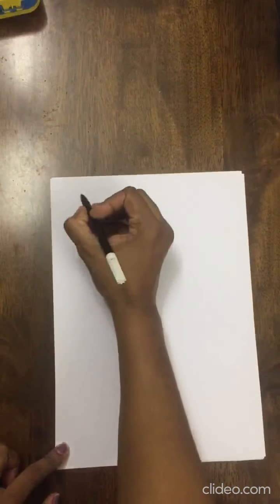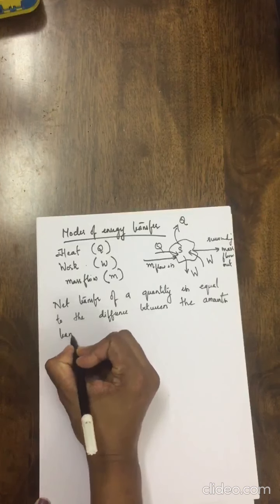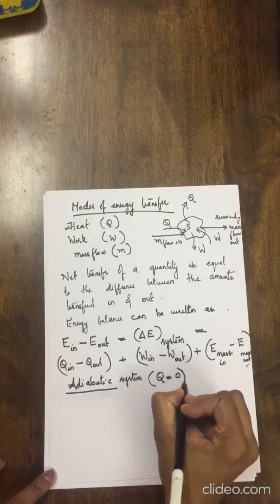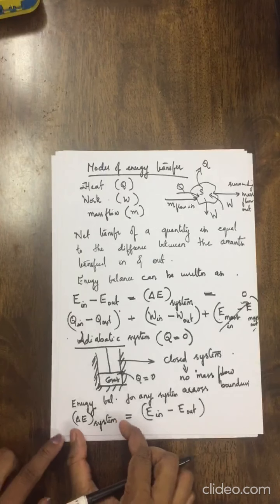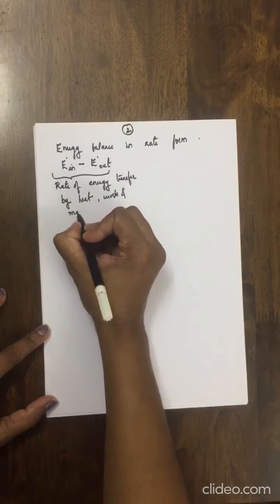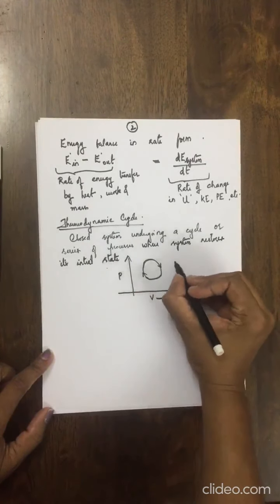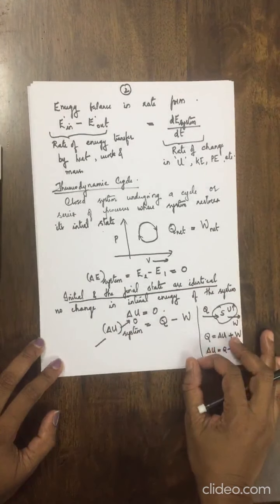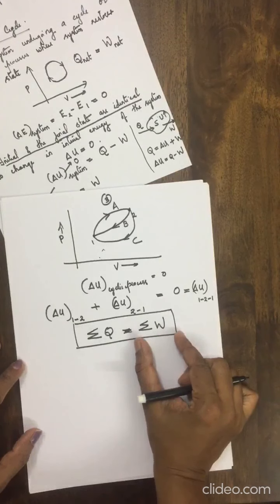Cyclic process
Thermodynamics Cyclic process